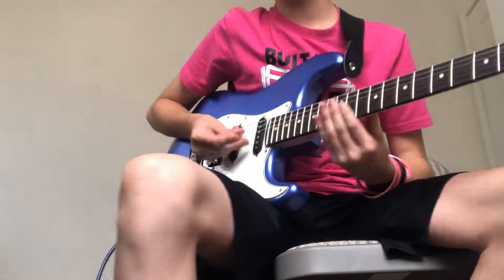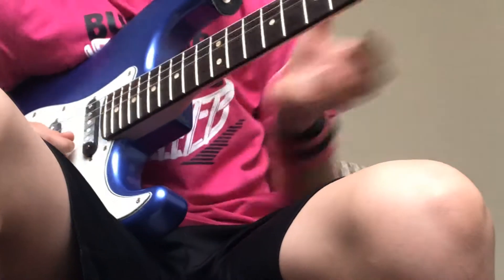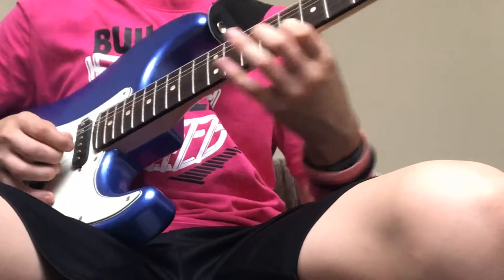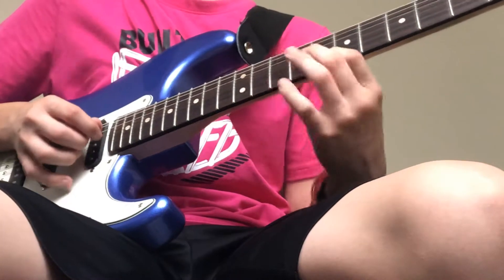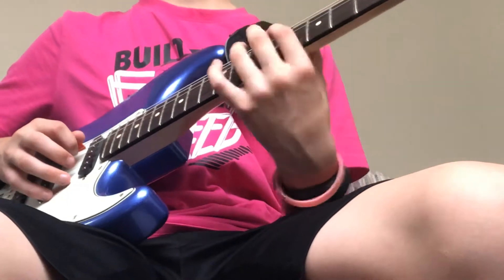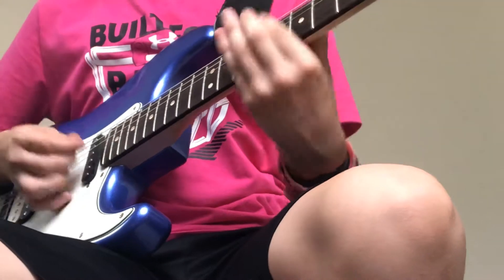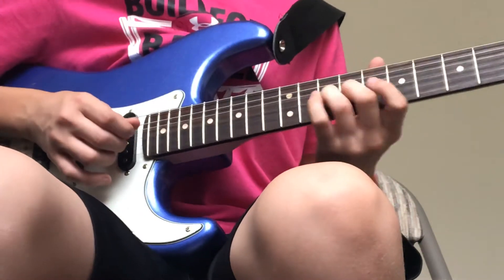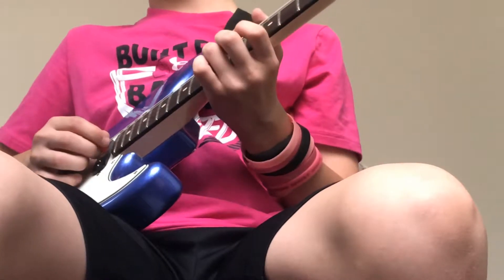Europa - Santana Guitar lesson